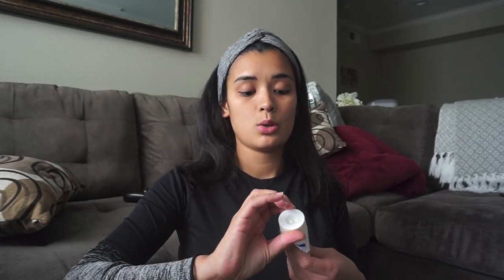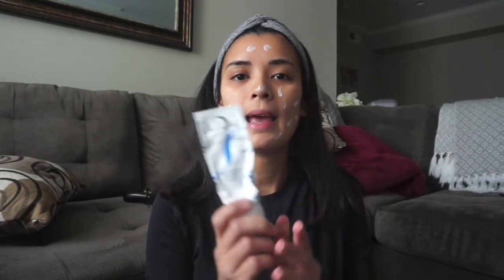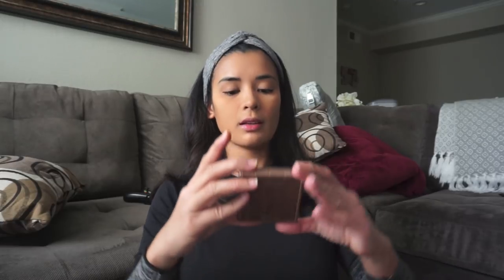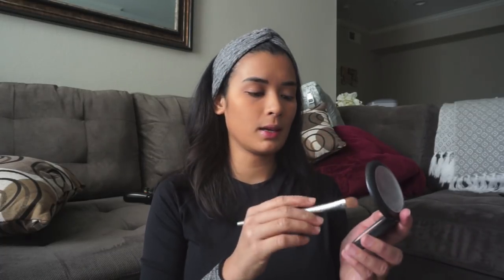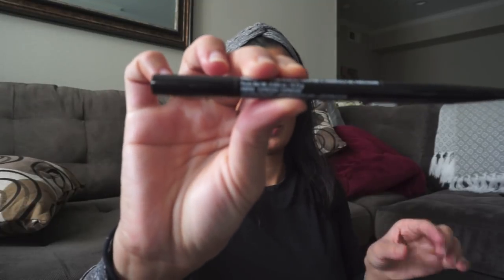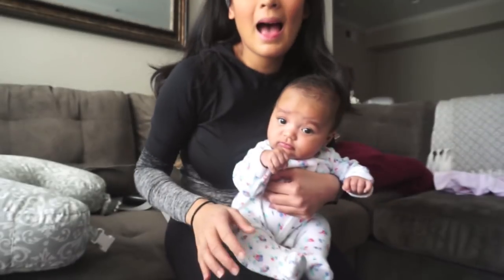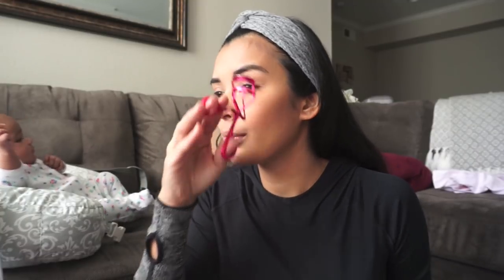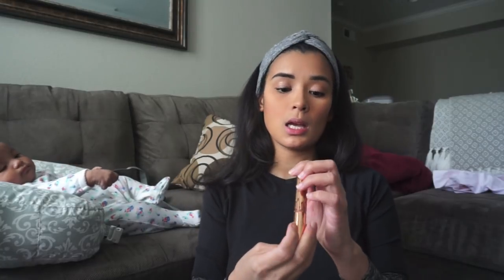Make Up Tutorial | VLOG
First time make up tutorial!

This is my basic go to everyday make up.